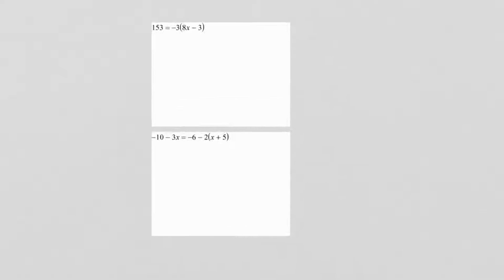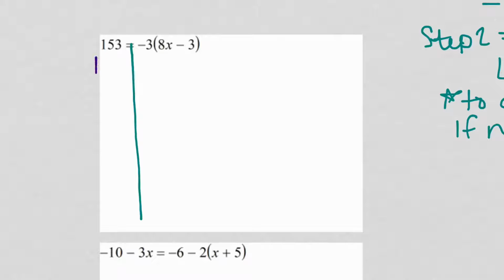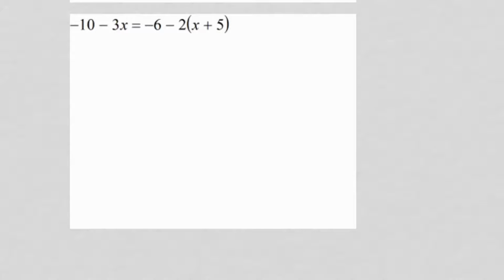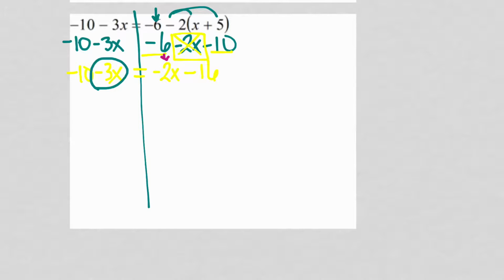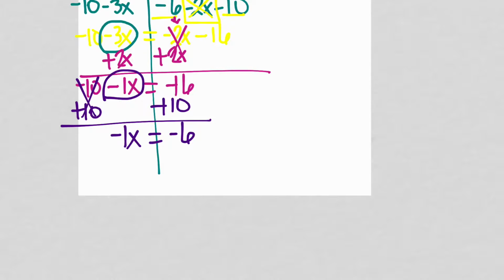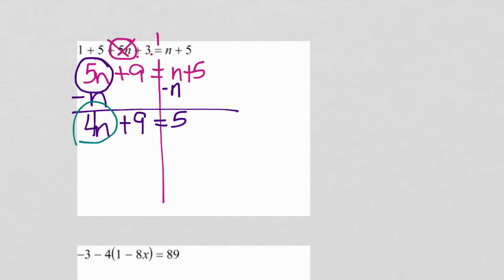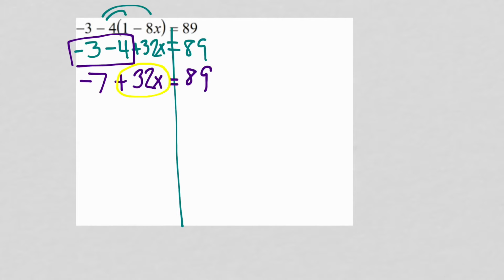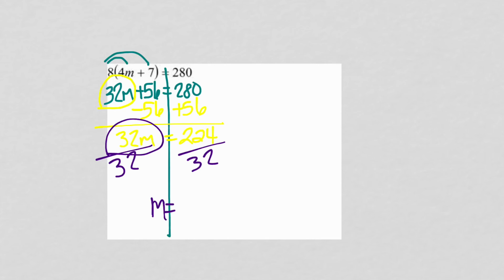6.4 solving multi step equations